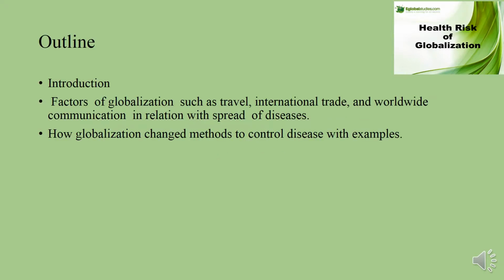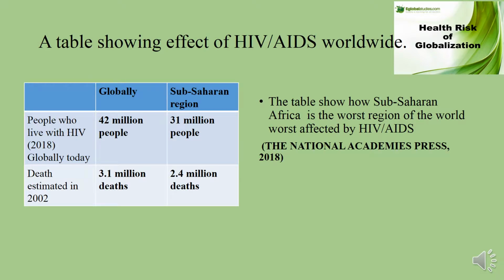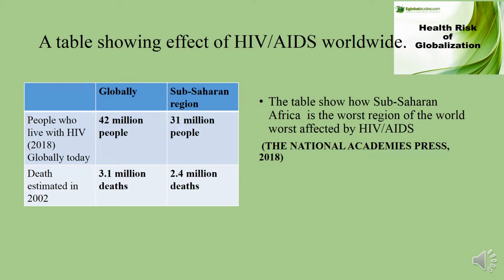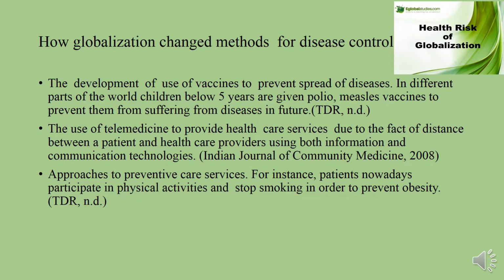Connecting the Dots